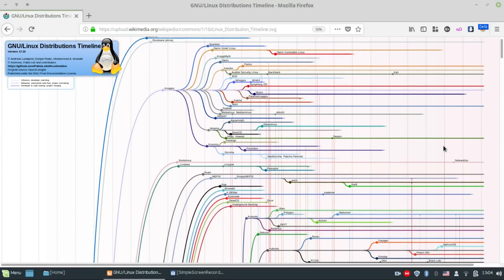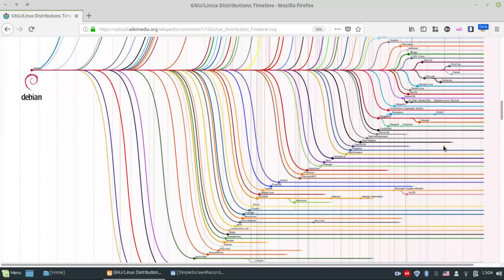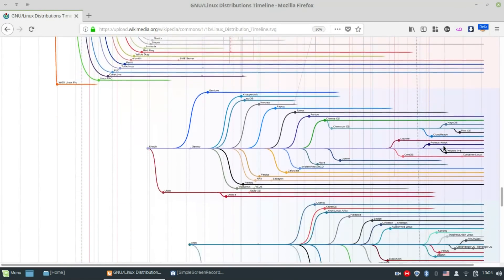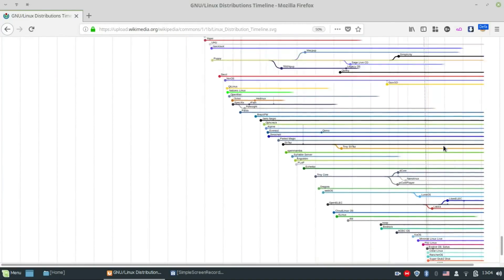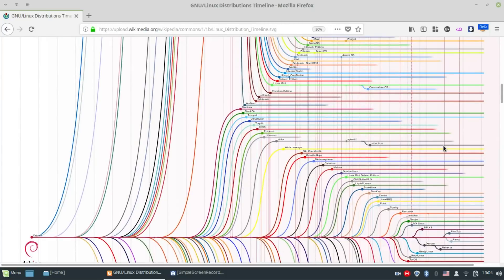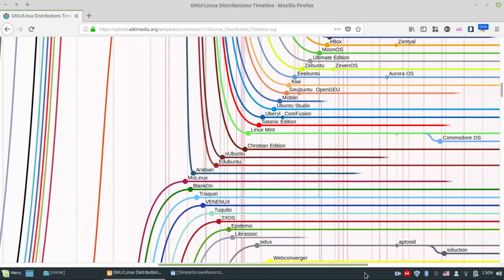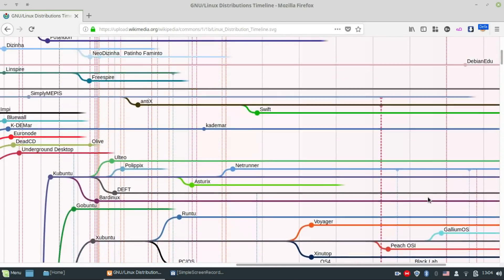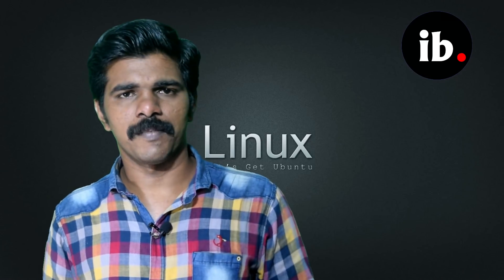Linux Distributions Explained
Linux Distributions Explainedm